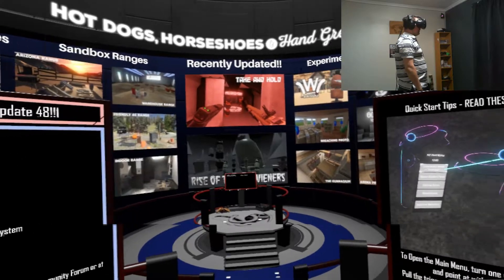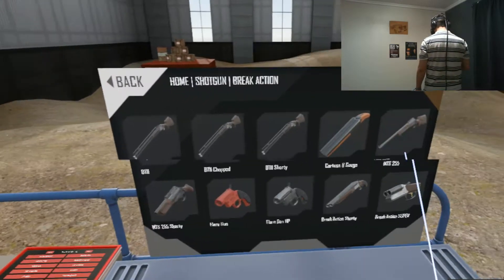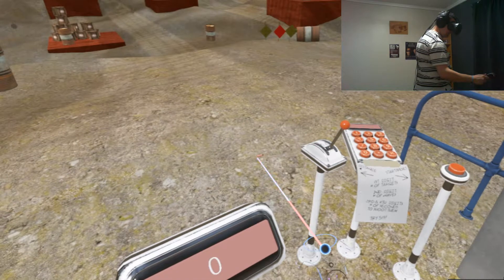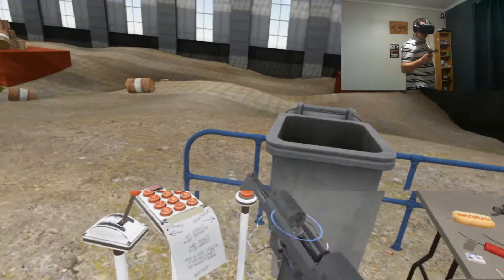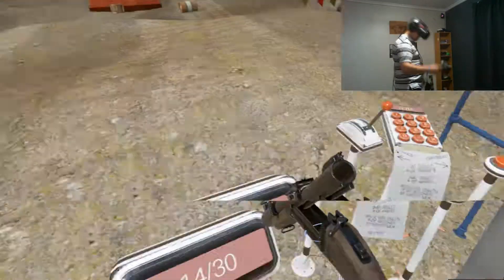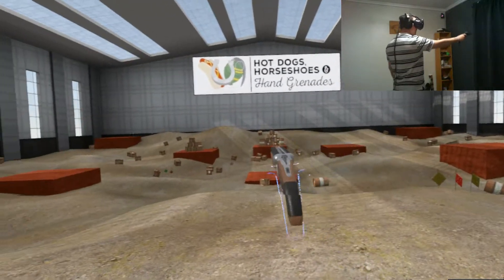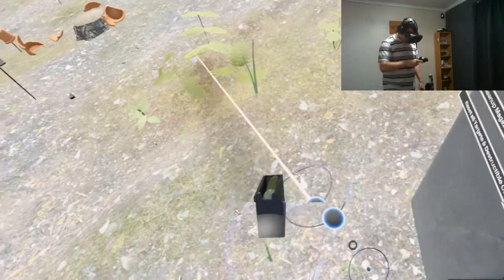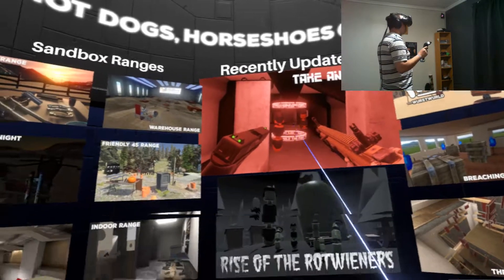H3VR (Hotdogs, Horse shoes & Hand Grenades)